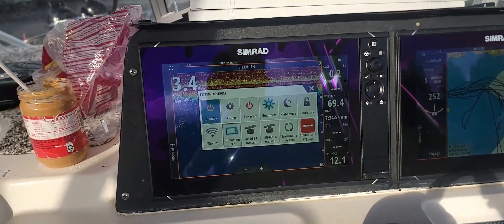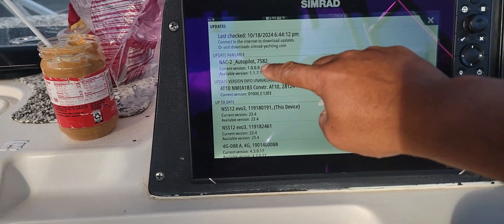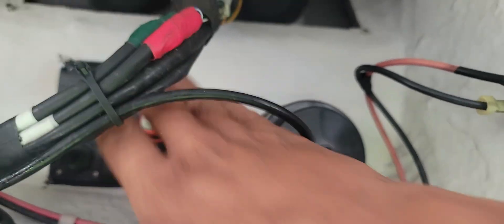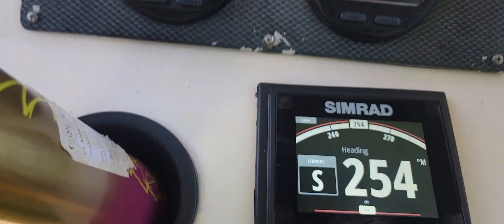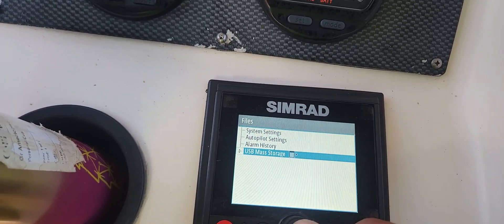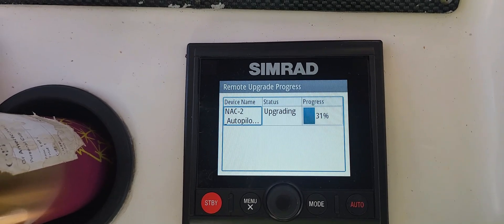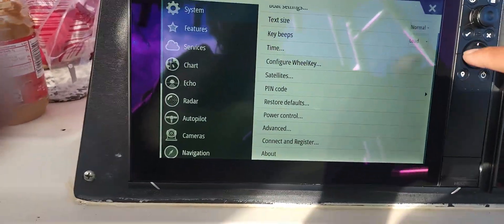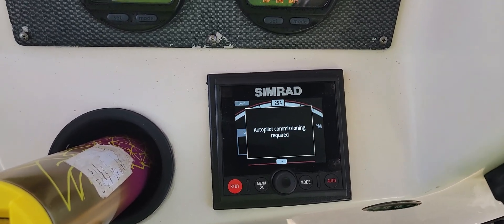Guide to Updating NAC 2 Autopilot with Simrad's Latest Software Version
Aloha and Mahalo. Learn how to access and insert your USB drive to update your NAC 2 Autopilot system from its current version to the latest one. Follow our detailed instructions in this video to ensure a successful update process.